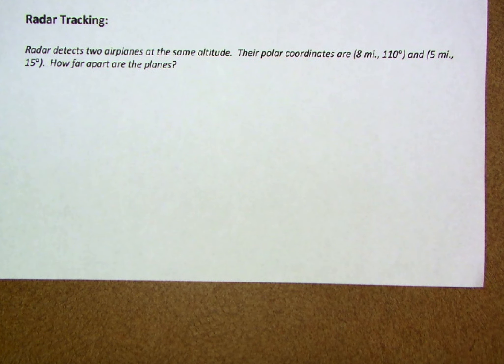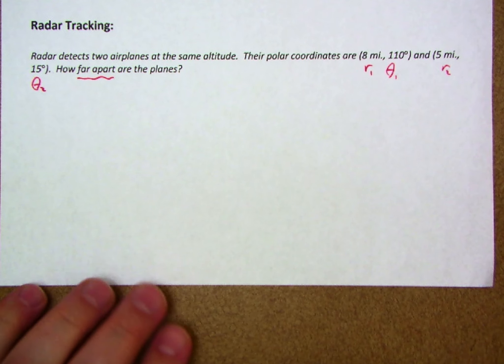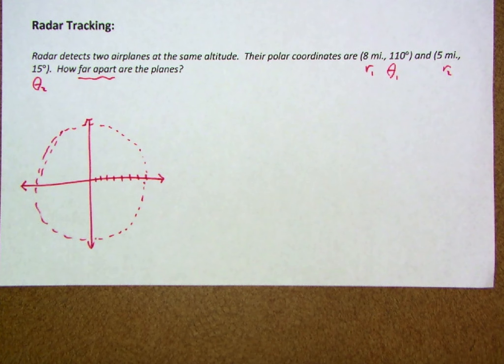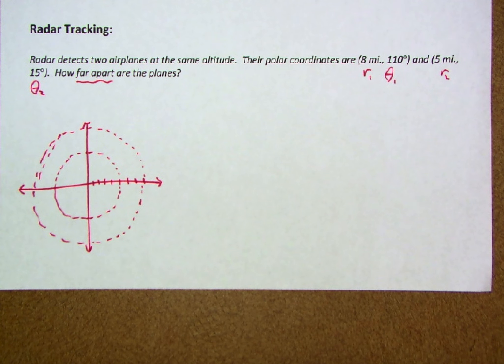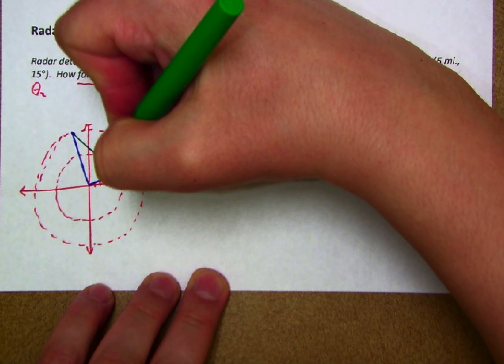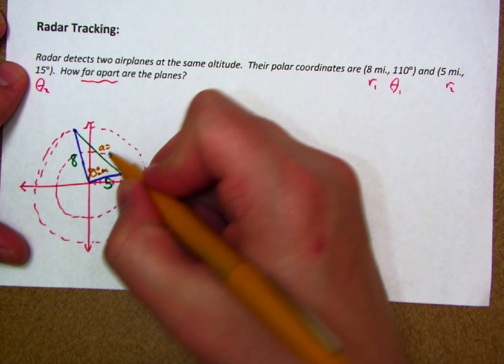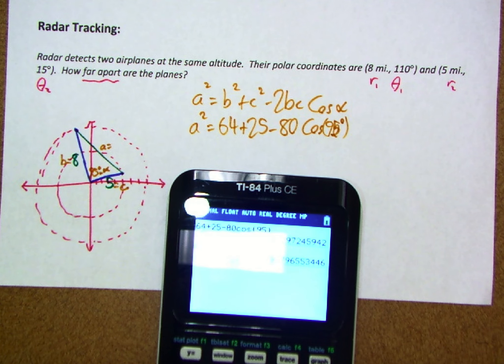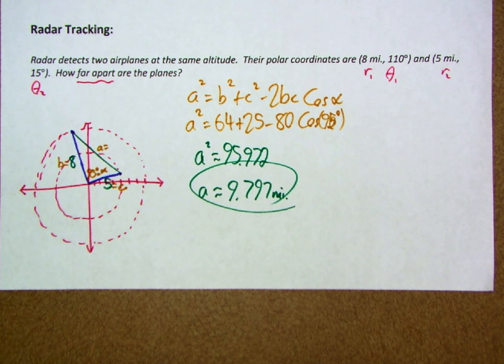Polar Coordinates Day 2 P2